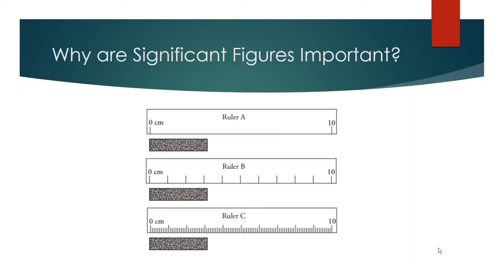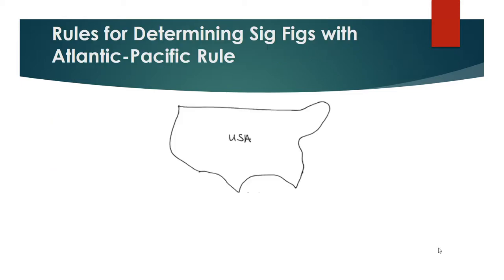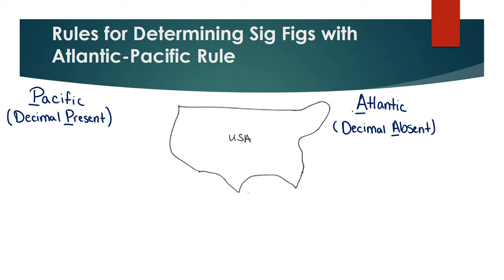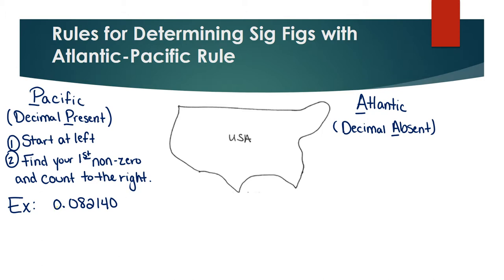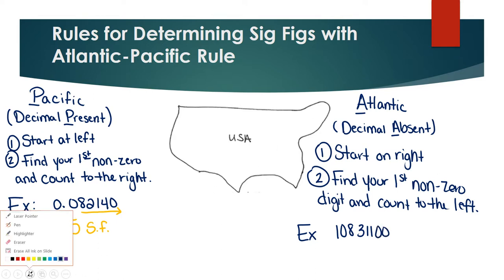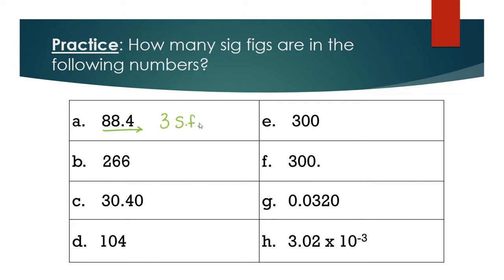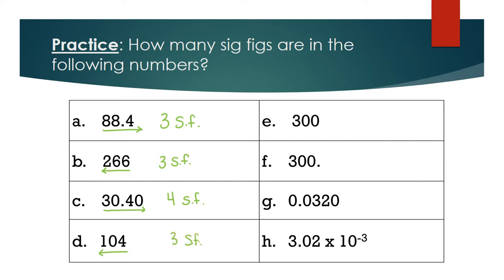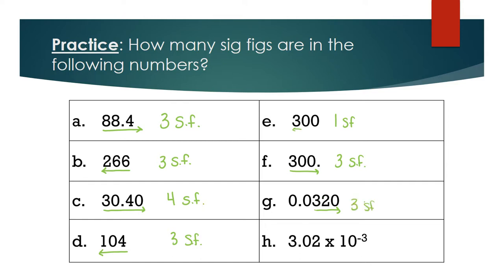Notes- Topic 1.1 Counting Significant Figures